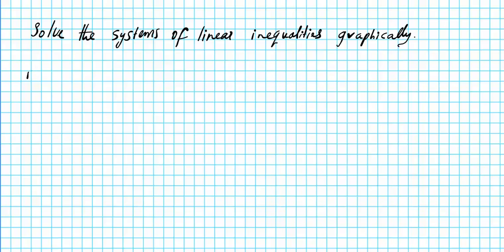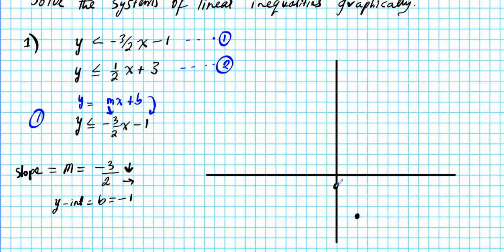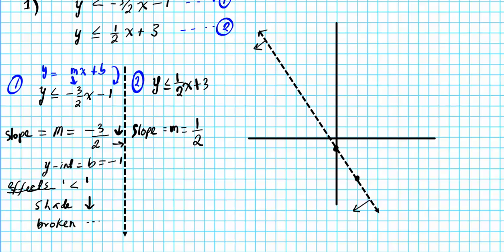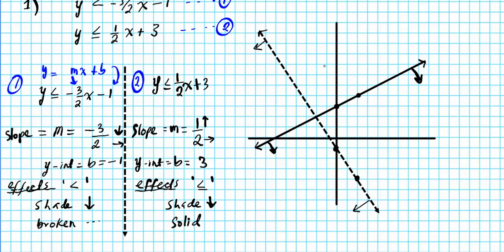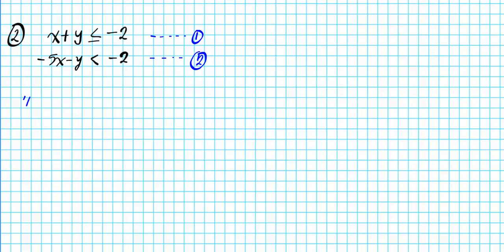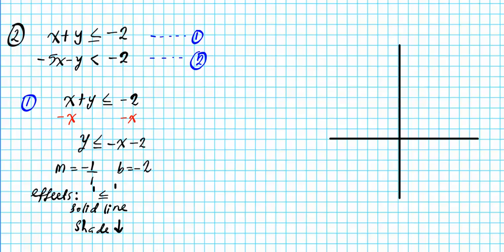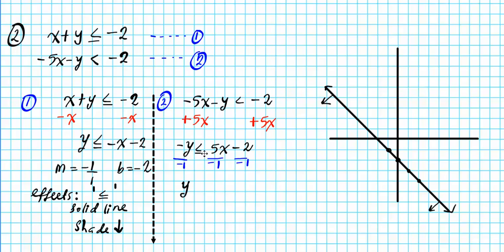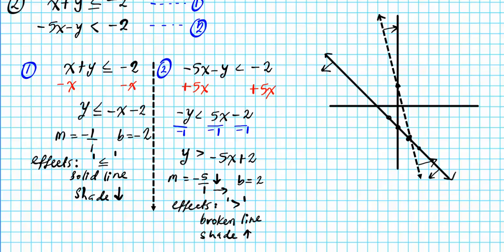How to solve system of linear inequalities by graphing solution proper way steps algebra 2 honors